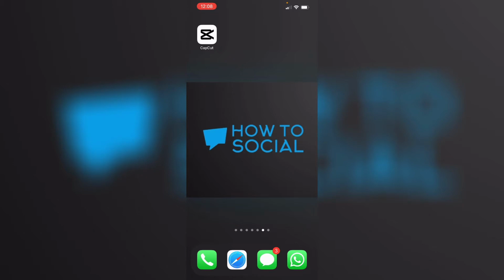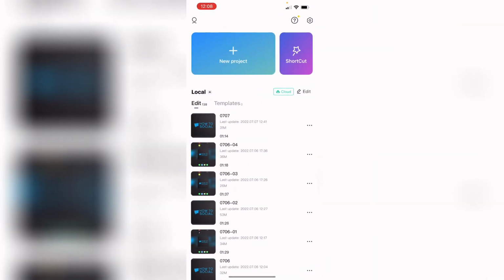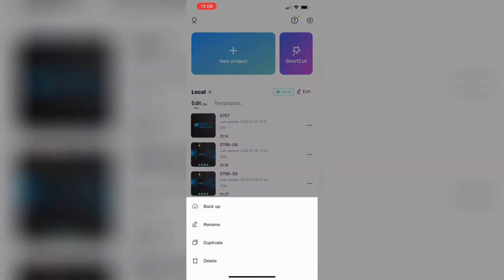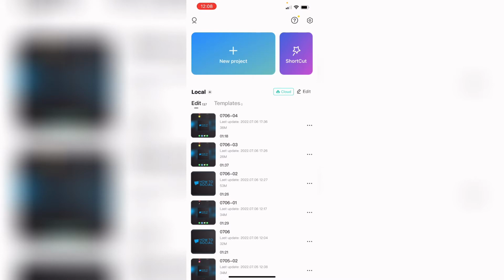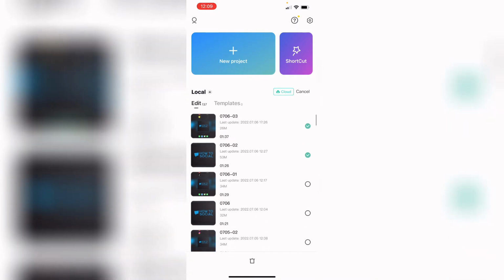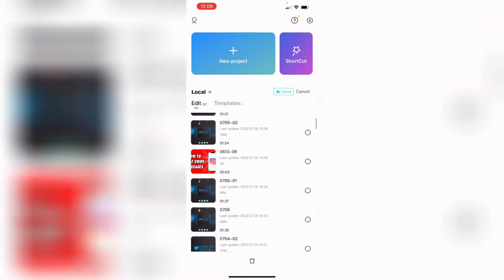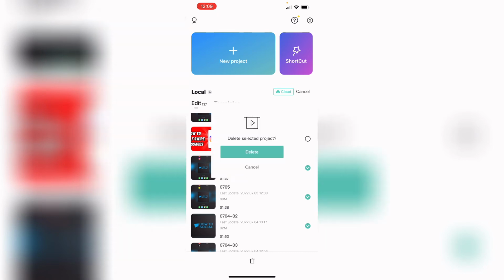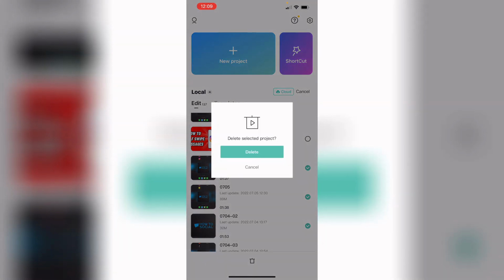How To Delete More Than One Video on CapCut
How To Delete More Than One Video on CapCut (2022)

In this video I will be showing you how to delete more than one video at a time on CapCut. Tired of deleting each video one by one? Well in this video I will show you how to delete multiple videos at a time!!

If this video helped you out please consider leaving a like
commenting down below if this worked for you! Thank you so
much :)